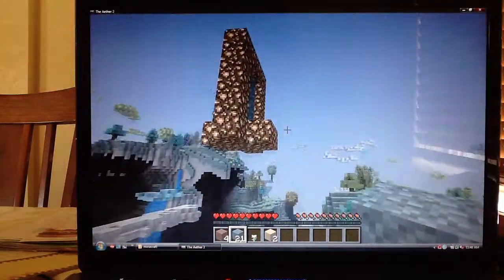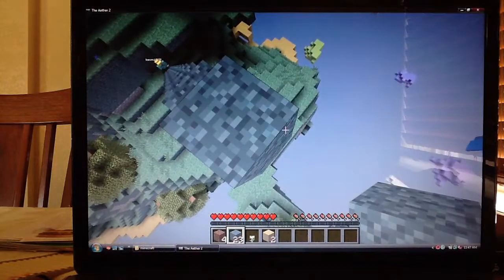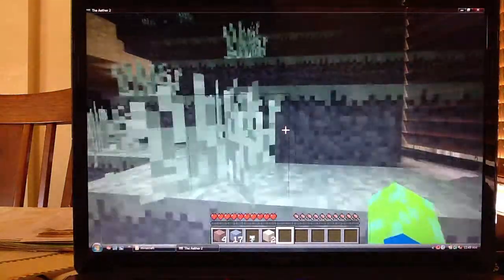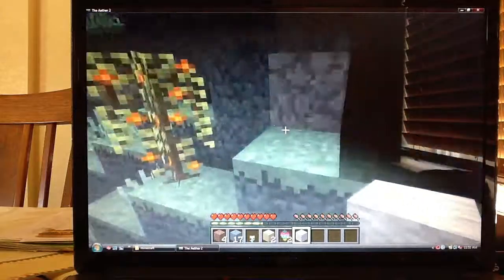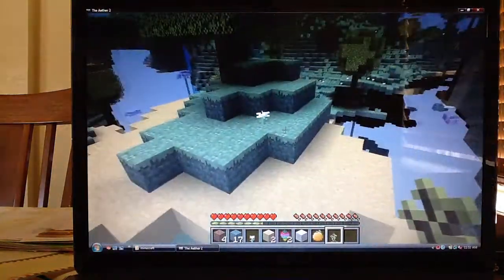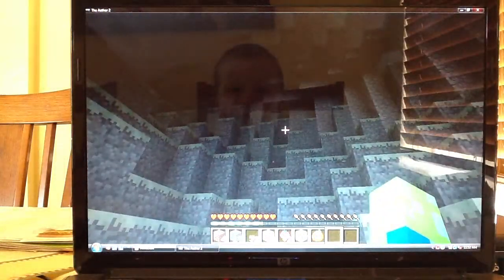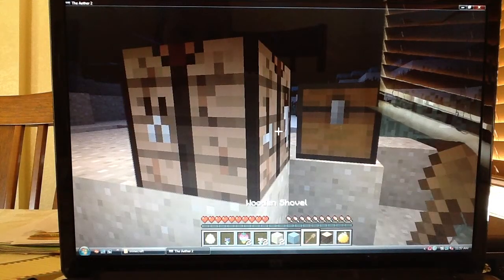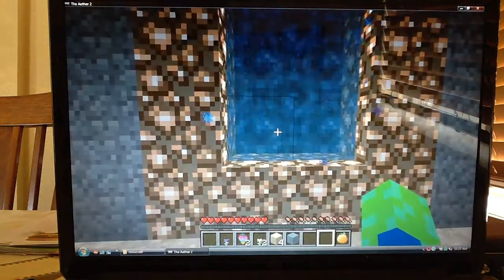minecraft Aether Adventures: part 1 the beginning!!!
adventures in the aether